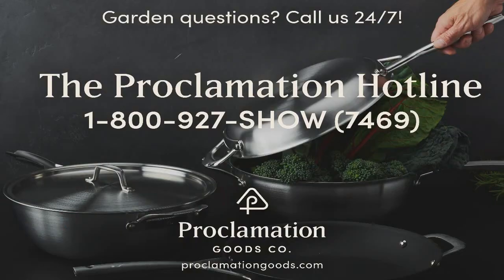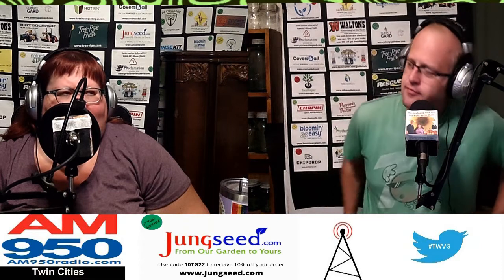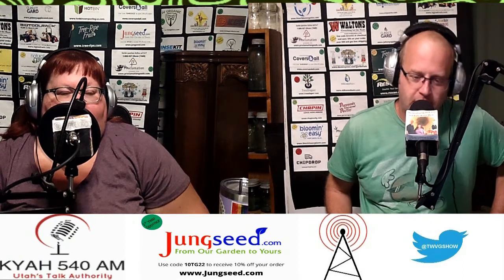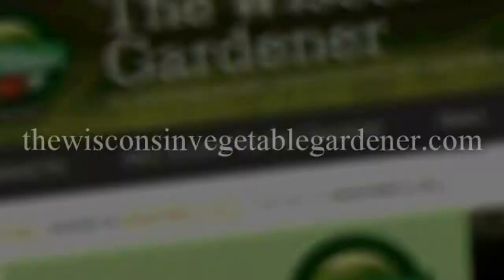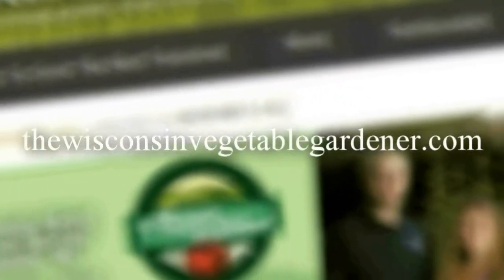Segment 4 of S6E32 Garden questions answered early Oct - The Gardening with Joey & Holly Radio Show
Segment 4: Garden questions answered
Dr Zymes of use to get 2 free samples
The Gardening with Joey and Holly Radio Show March – Oct weekly heard on:
Joy 1340 AM & 98.7 FM Milwaukee, WI Saturdays 7-8 AM CST Replay 7-8 PM CST
WAAM 1600 AM & 92.7 FM Ann Arbor, MI Sundays 7-8 AM EST
KFEQ 680 AM at 95.9 FM St. Joseph/Kansas City, MO Saturdays 6-7 AM CST replay Sundays 10-11 AM CST
WMBS 590 AM & 101.1 FM UniontownPittsburgh/Morgantown Saturdays 6-7 AM EST Replay Mondays 6-7 PM EST
KYAH 540 AM Delta/Salt Lake City, UT Saturdays 9-10 AM MST Reply Sundays 1-2 PM MST
KHNC 1360 AM Denver Saturdays 7-8 AM PST replay Sundays 12-1 PM
WCRN 830 AM Boston, MA Saturdays 8-9 AM EST replay Sundays 5-6 AM EST
WOGO 680 AM & 103.1 FM Chippewa Falls, WI Sundays 9-10 AM CST
WNAX 570 AM, South Dakota, upper Midwest Sundays 10-11 AM CST
WHKW 1220 AM and 96.9FM Cleveland, OH Saturdays 9-10 AM EST Replay 5-6 PM EST